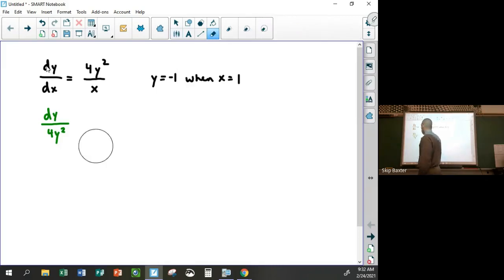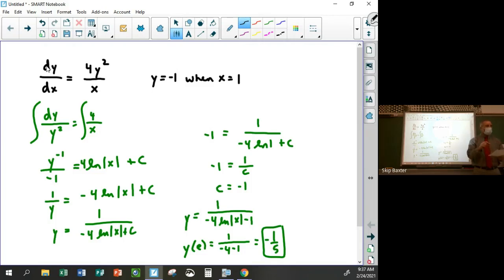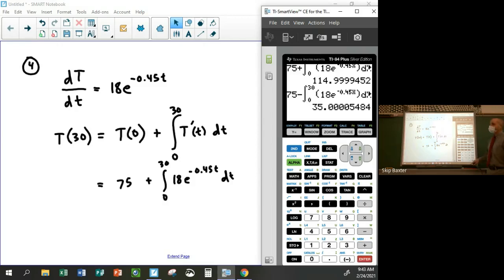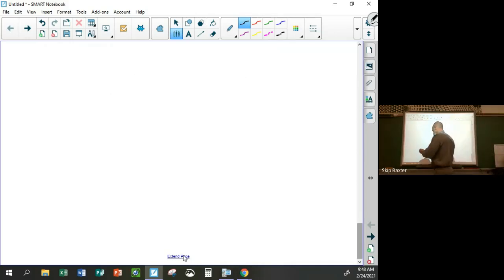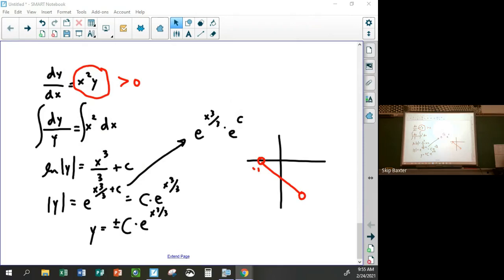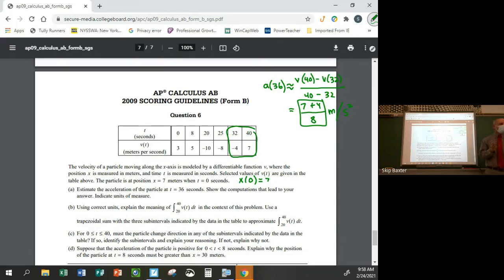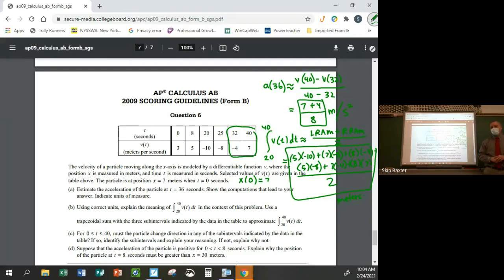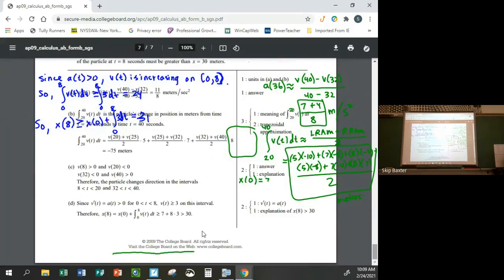AP Calculus 2 24 21 Go over test